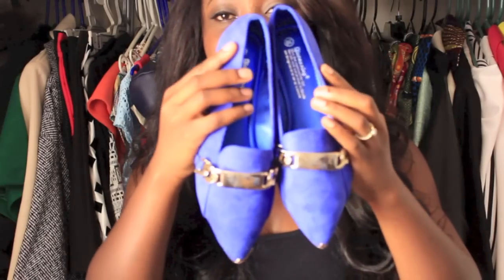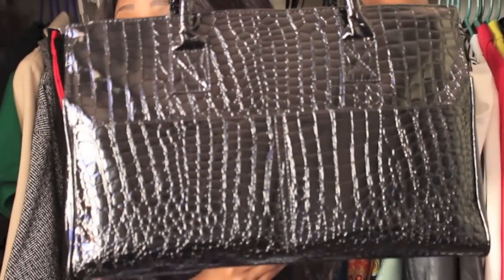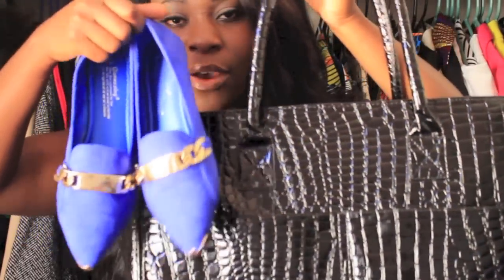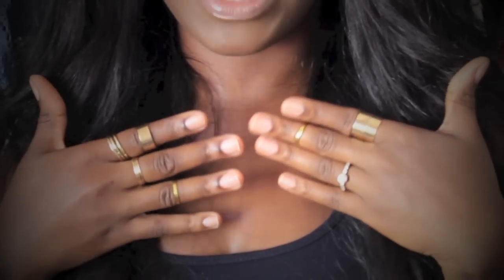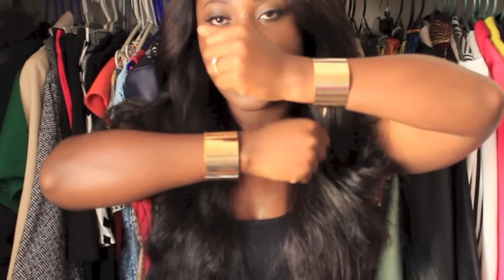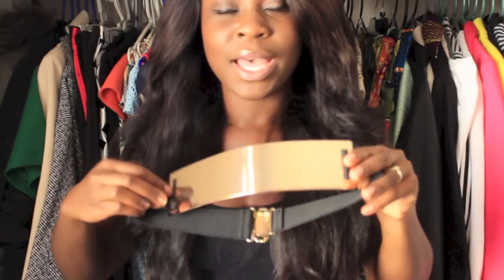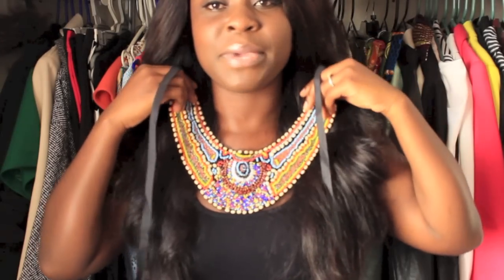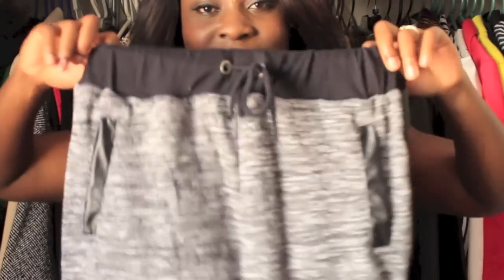Review & Haul|| -- Ebay -- ASOS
Follow me on Keek @ odo_abena

Preppy Suede Spring Flat Shoes With Buckle Pointed Toe Design For Women (Out of Stock)

Cartier Inspired Bangles

Key Bangle

Buckle Bangle

Gold Cuffs

Solid Gold Plated Belt

Beaded Bib Necklace (Boho Style - 1 Collar)

Items purchased from ASOS:

Leather Trim Joggers (Out of Stock)